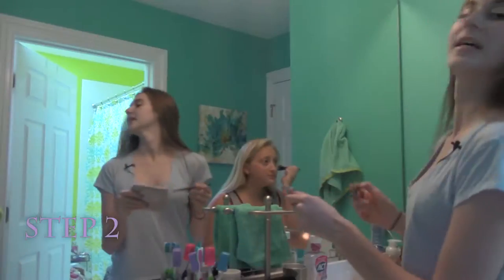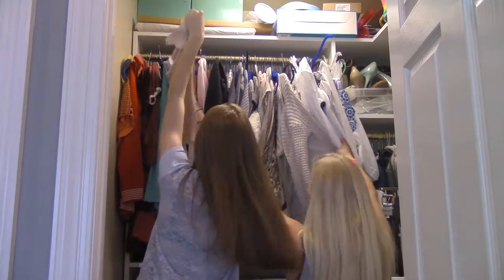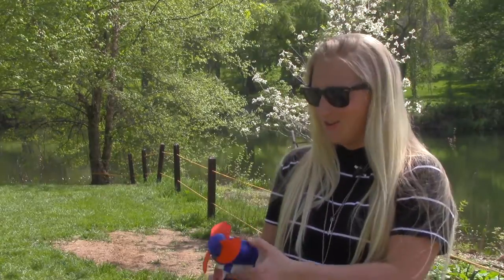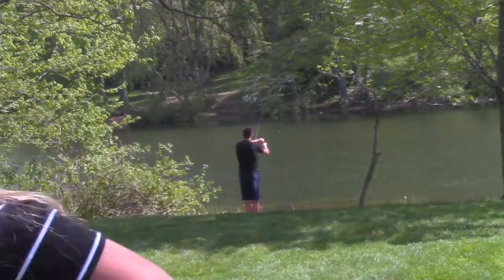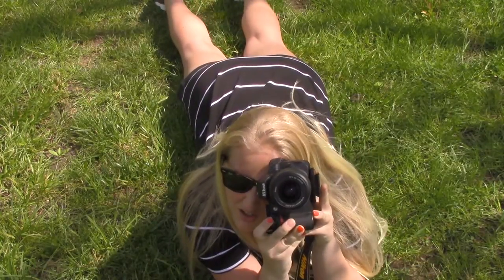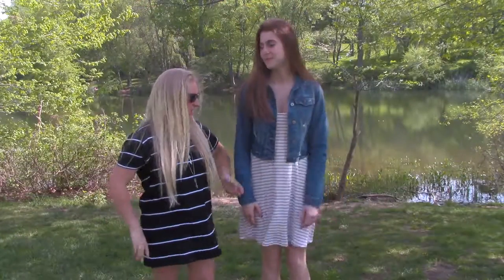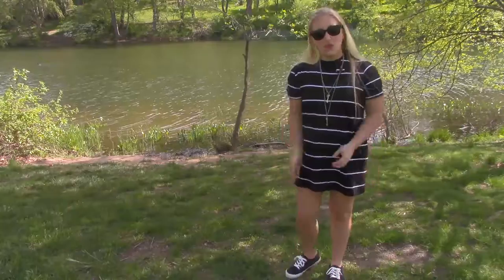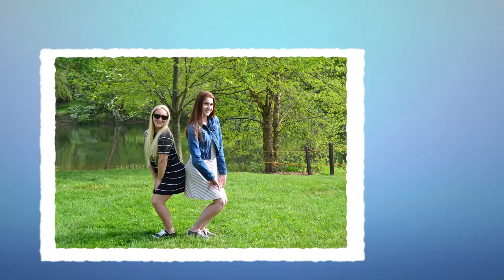Girl Talk (A Holmdel H.S. TV2 Short Film)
A short film produced and edited by TV Production 2 Students at Holmdel High School.